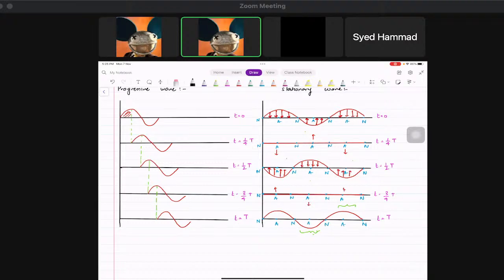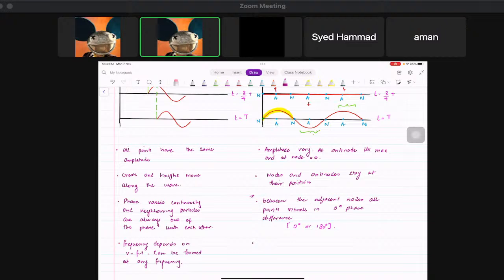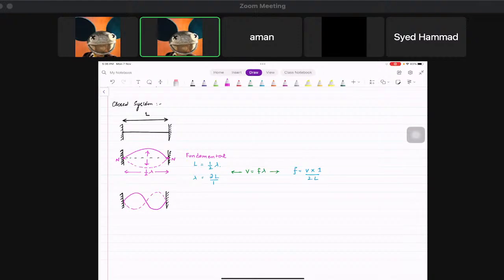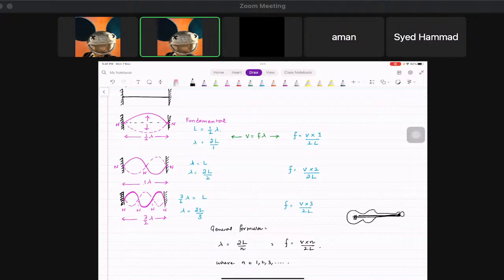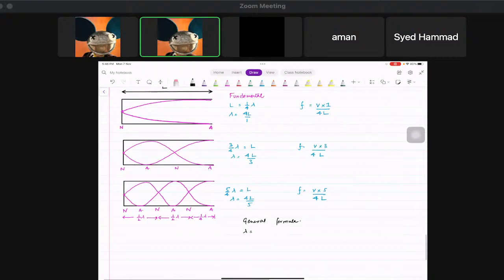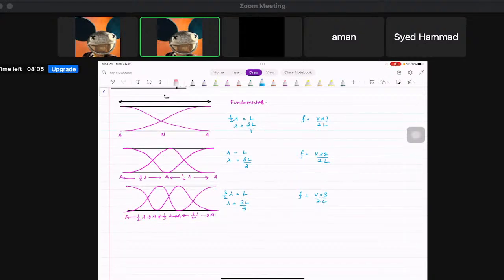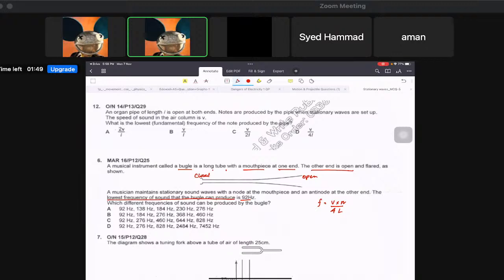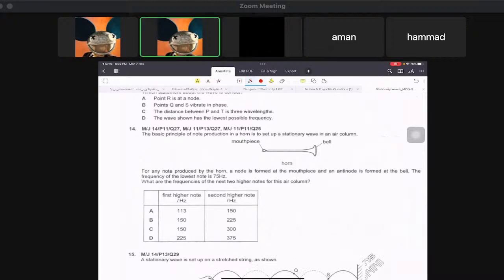[Lecture 2] Superposition AS CAIE